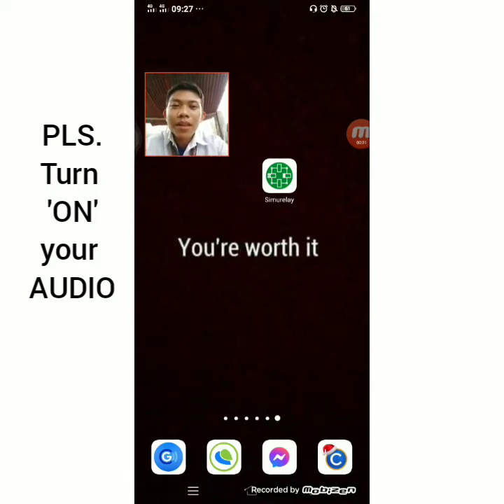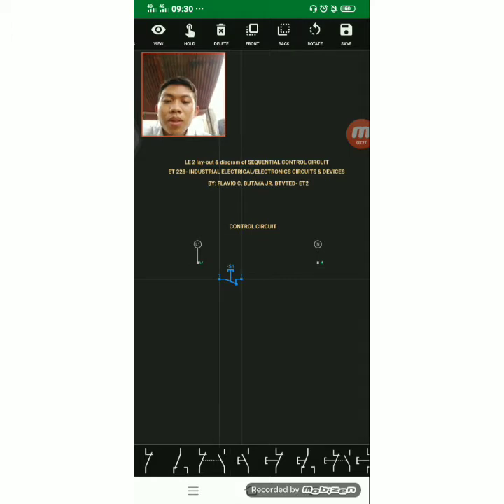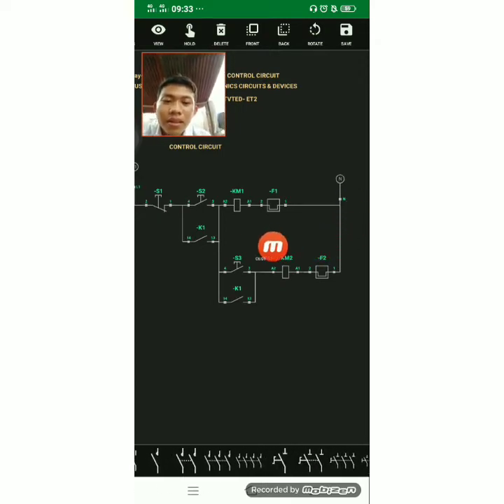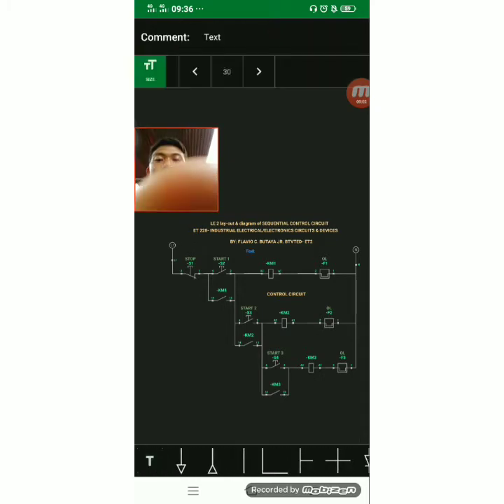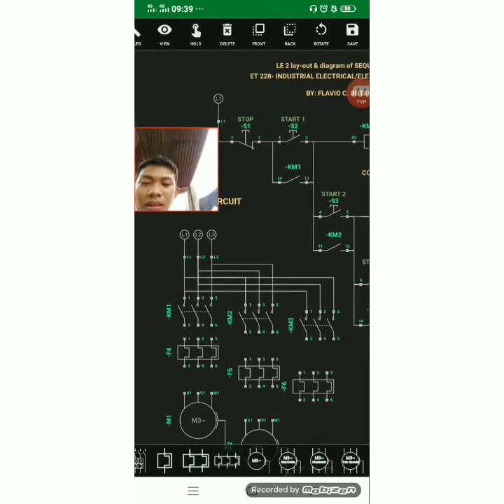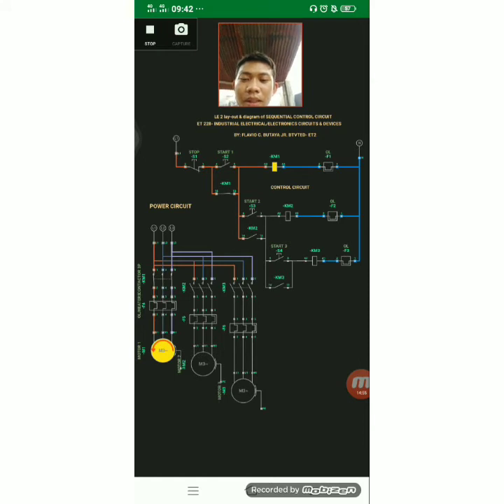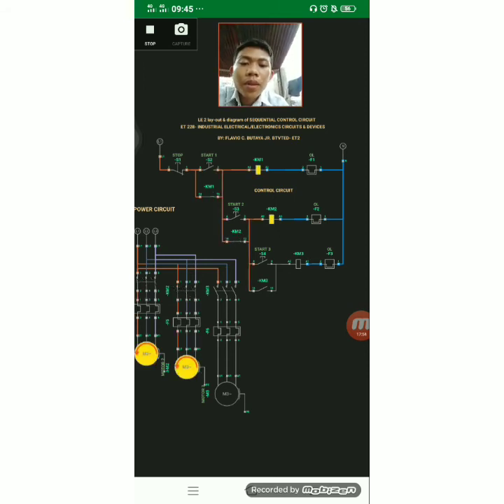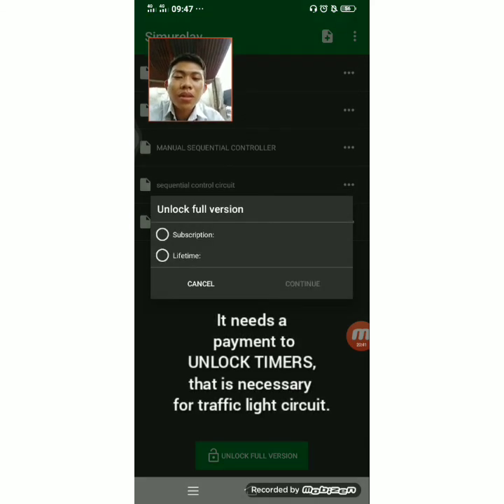LE 2 SEQUENTIAL CONTROL CIRCUIT Simulator/ SIMURELAY presentation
My LE 2 requirement in ET 228- Industrial Elect./Electronics Circuits & Devices